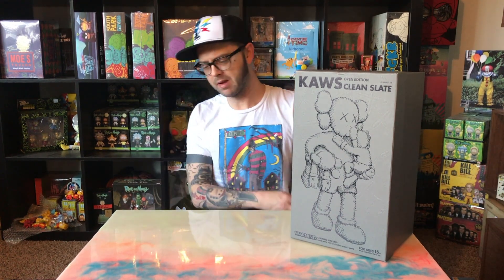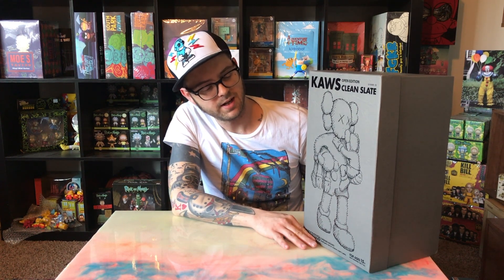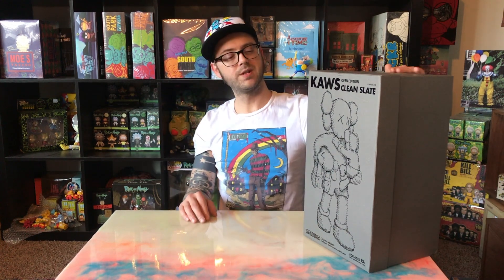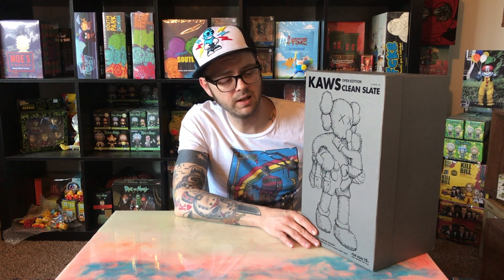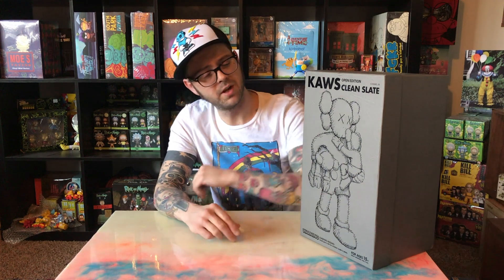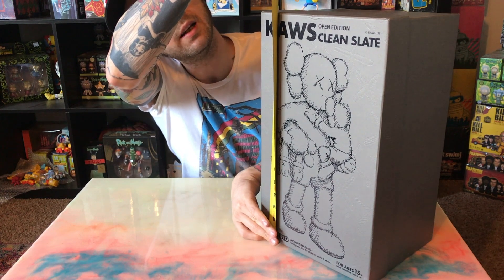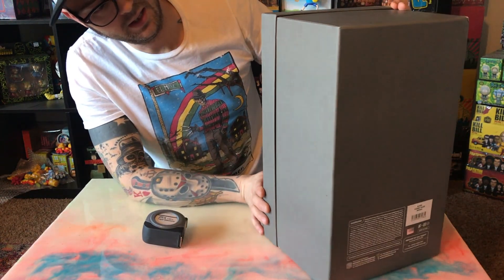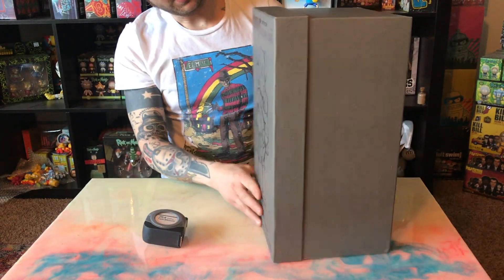Unboxing Kaws - Clean Slate - brown version - open edition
An unboxing of my first figure from Mr. KAWSONE. Clean Slate, open edition, brown version. Been looking to get this one for a long time!